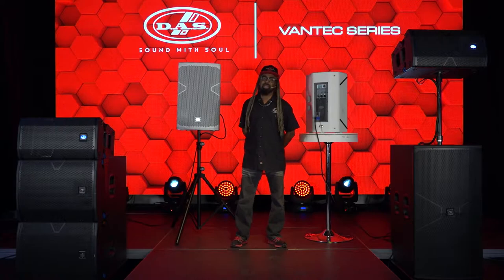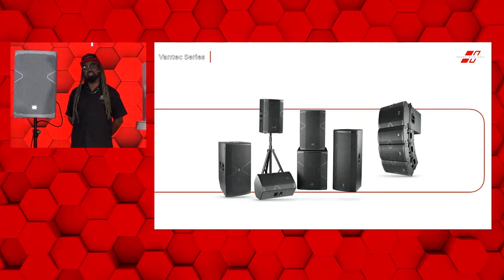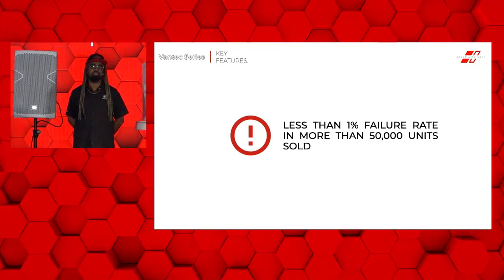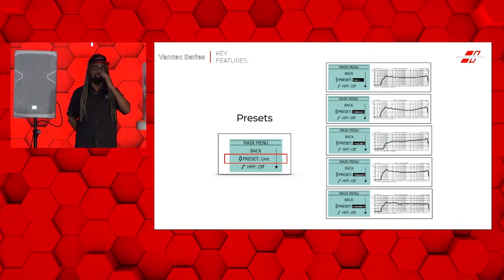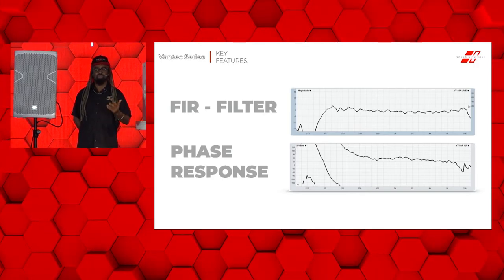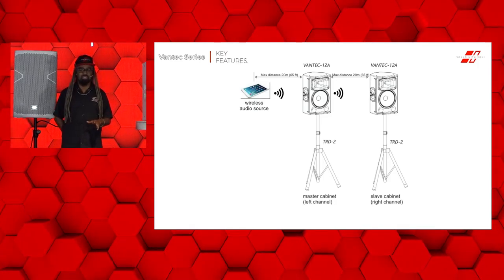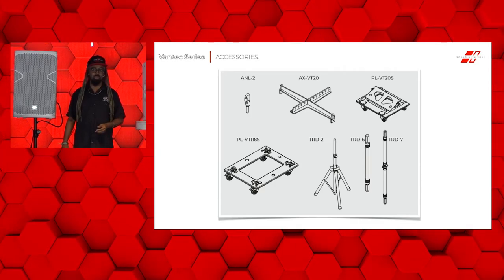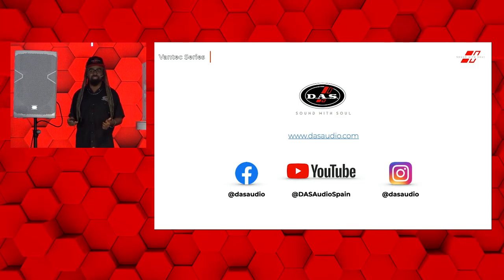ENG - Vantec Series Presentation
DAS Audio presents the features and benefits of the Vantec Series, including some of it's most popular models like the Vantec-15A, Vantec-20A and Vantec-218A. For more info on this series please visit here to contact DAS Audio directly